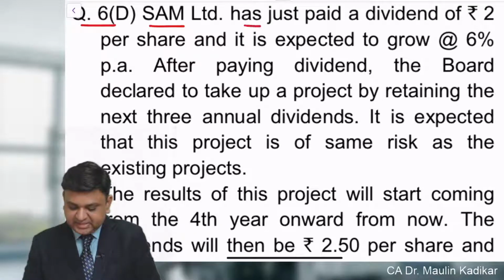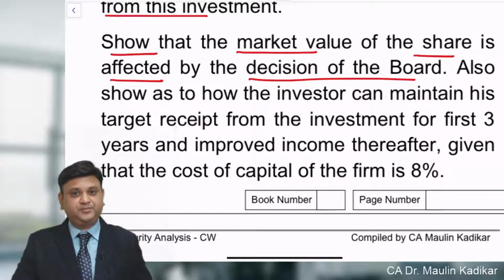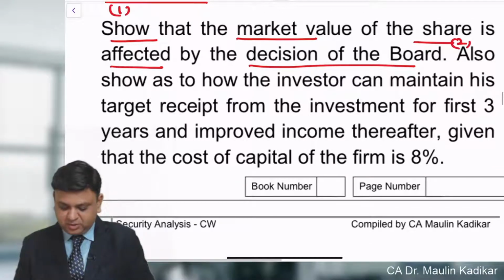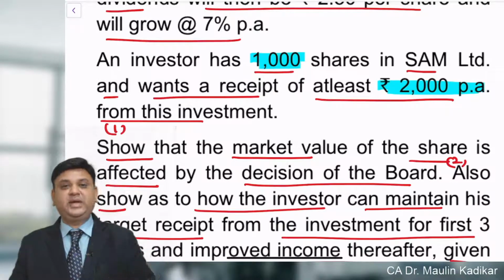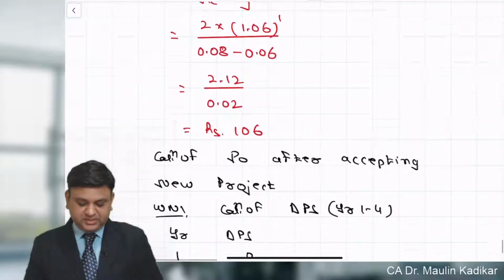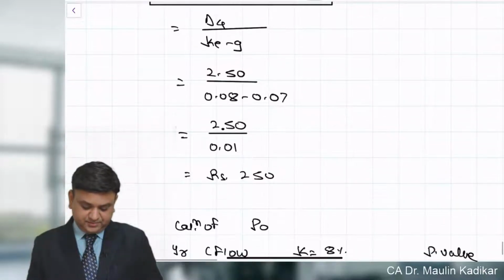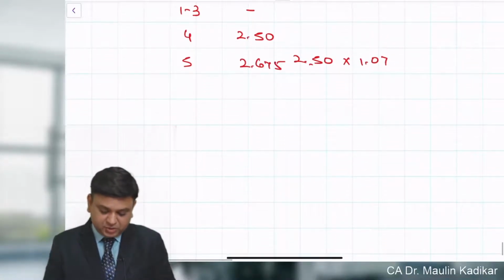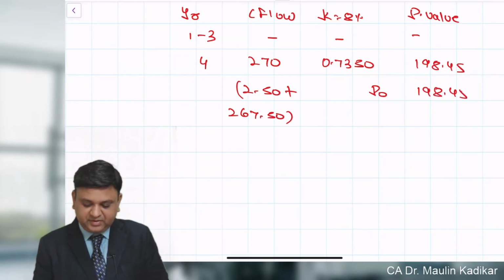CA Final SFM(Old) May 2016 Q.3(b) & SM P.Q.16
SAM Ltd. has just paid a dividend of ` 2 per share and it is expected to grow @ 6% p.a. After paying dividend, the Board declared to take up a project by retaining the next three annual dividends. It is expected that this project is of same risk as the existing projects.
The results of this project will start coming from the 4th year onward from now. The dividends will then be ` 2.50 per share and will grow @ 7% p.a.
An investor has 1,000 shares in SAM Ltd. and wants a receipt of atleast ` 2,000 p.a. from this investment.
Show that the market value of the share is affected by the decision of the Board. Also show as to how the investor can maintain his target receipt from the investment for first 3 years and improved income thereafter, given that the cost of capital of the firm is 8%.